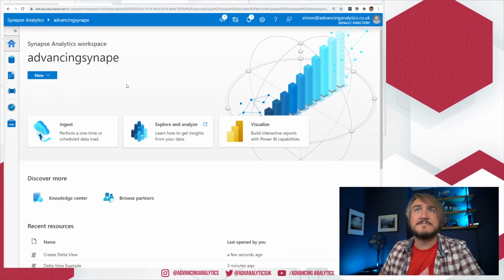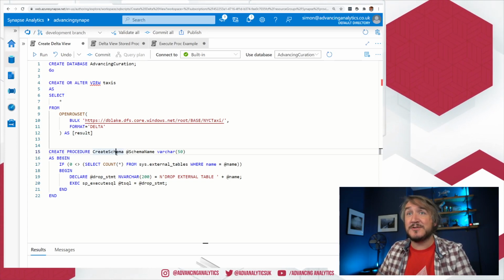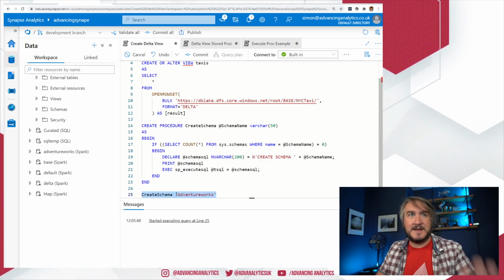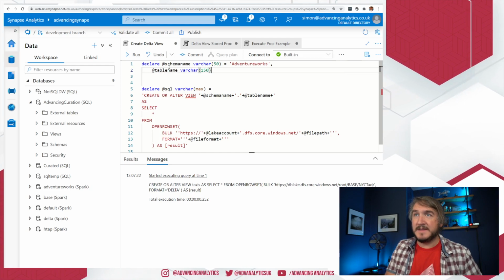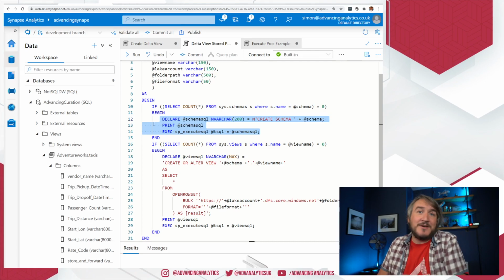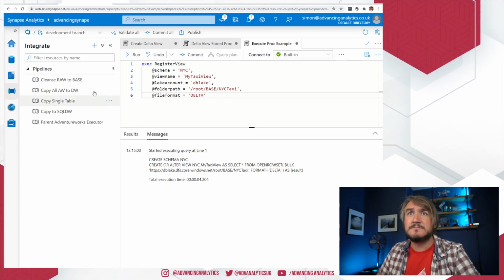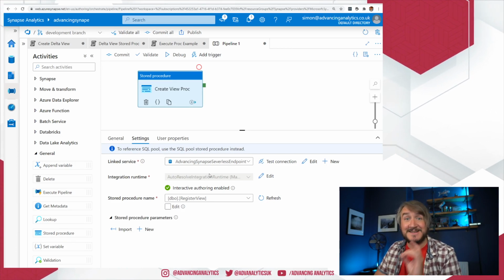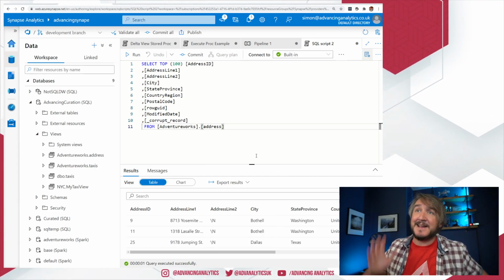Azure Synapse Analytics - Automating Serverless SQL Views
We're seeing a common pattern emerging of people creating views over openrowset queries so they can then query files in a lake directly from BI Tools like Power BI, using Synapse Serverless Pools - it's a great pattern but people are hand-cranking the view creation... and that's no good.

In this video Simon talks through how you would go about creating views programmatically, using Serverless SQL Stored Procs & Dynamic SQL to build up the functionality you need to automate this arduous task.

If you're getting started with Azure Synapse Analytics, check out advancinganalytics.co.uk/training to see how we can help you on your journey!